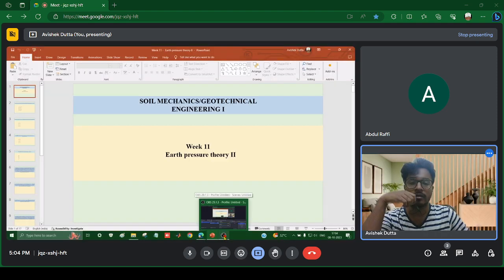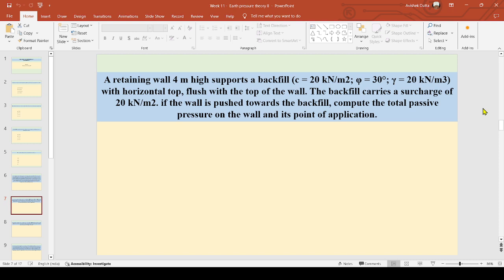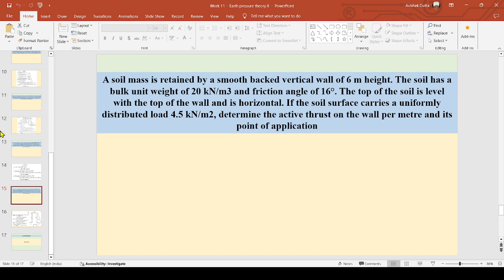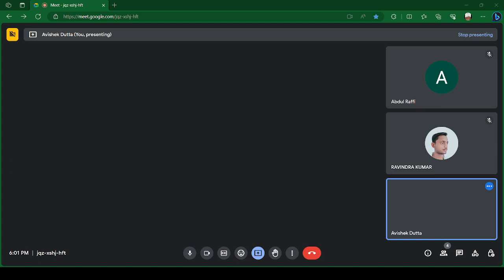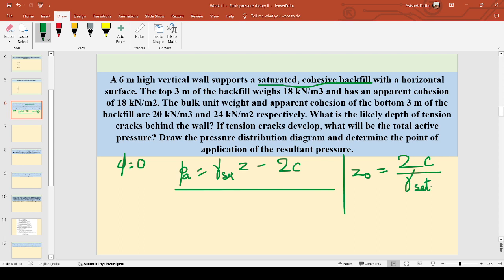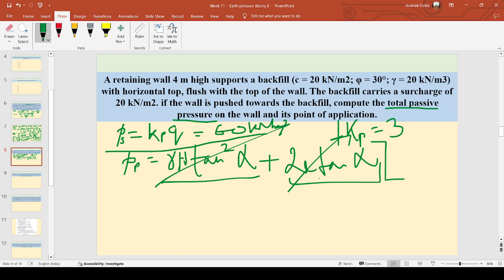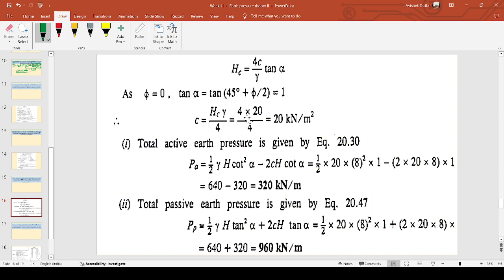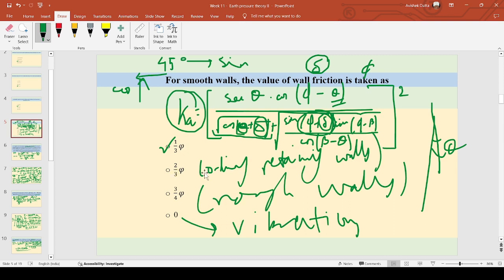Week 11 - Earth pressure theory II